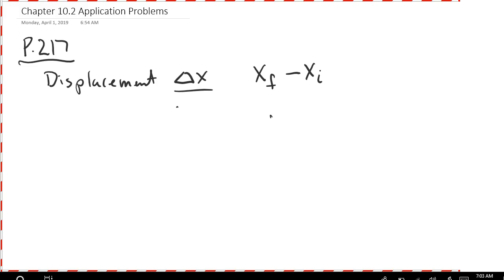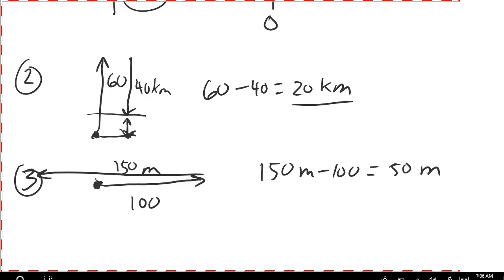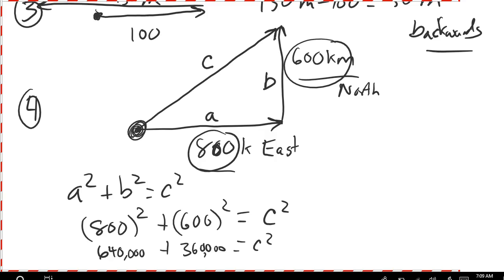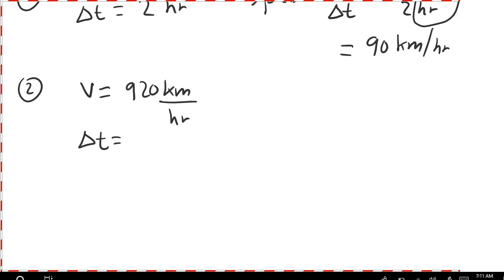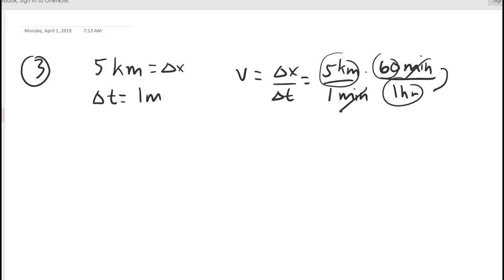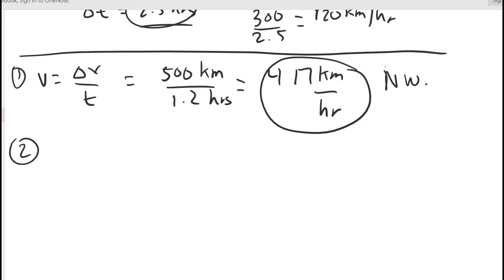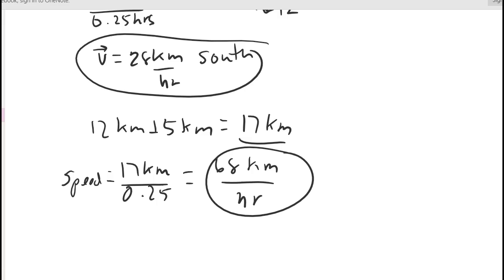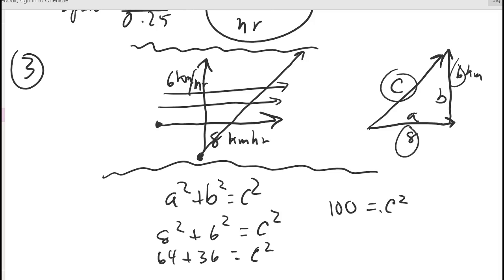Applications Ch. 10.1